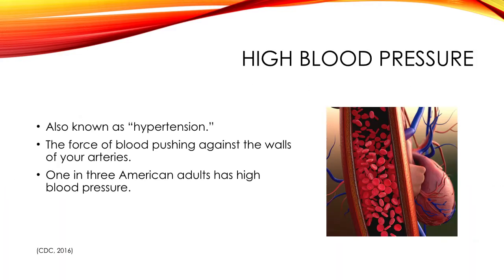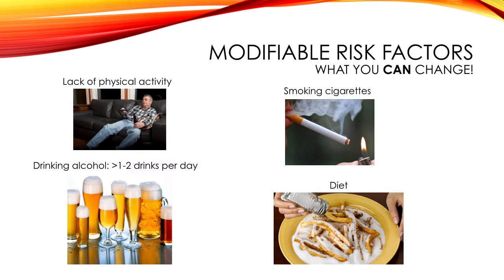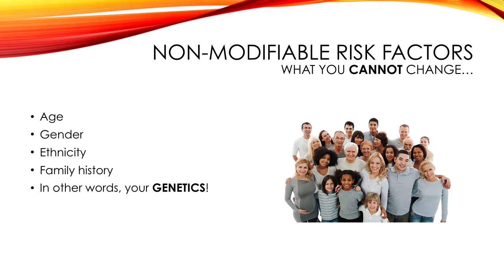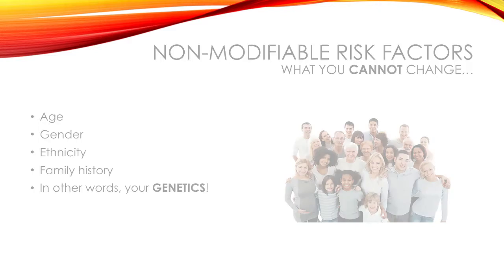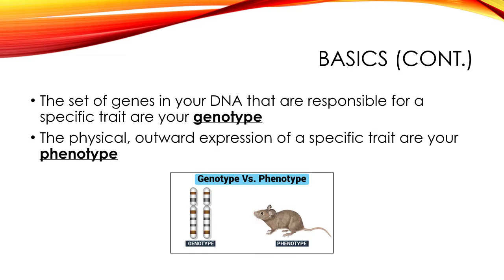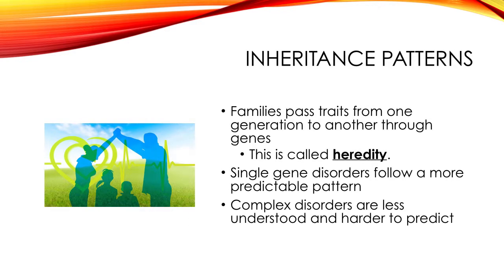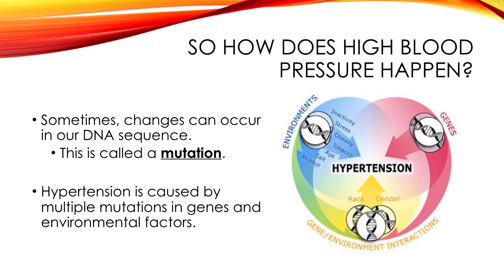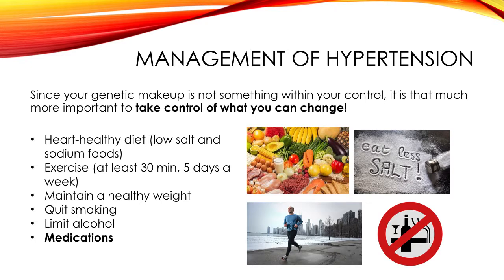Genetics Education in Primary Care